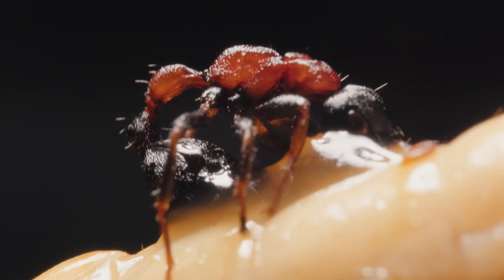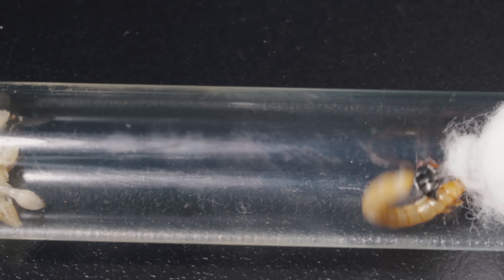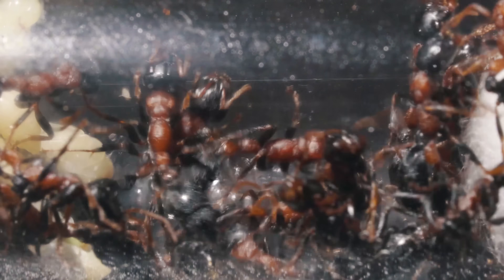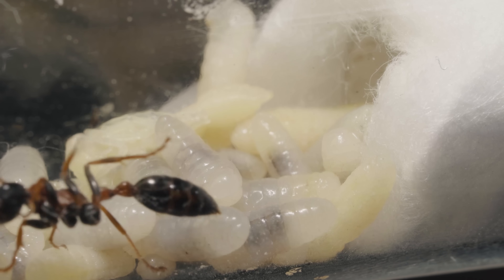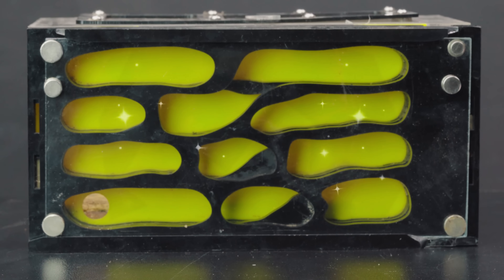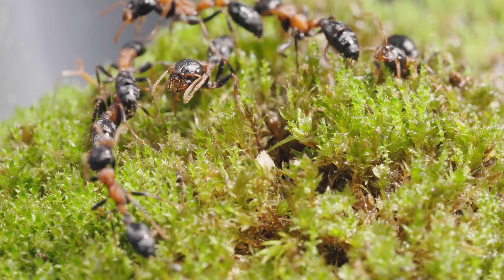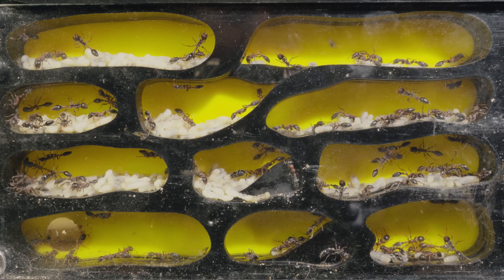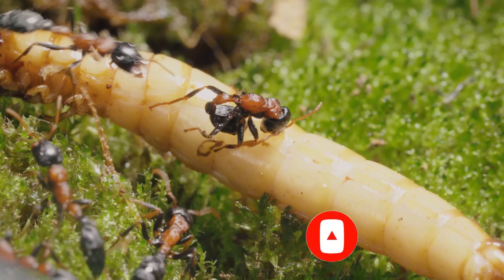Simulating a Venomous Ant Colony for 100 Days🐜😱 ANTTREK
Simulating Ant Colony for 100 Days 🐜😱 ANTTREK
Over 100 days of simulation, I captured the incredible journey of this red-black ant colony — from a lone queen to a thriving kingdom of hard-working ants.

📽️ This video showcases every key moment:
The queen’s egg-laying and brood care 👑
Epic hunts against giant mealworms 🍖
Moving nests, expanding territory, and building a new outworld 🏠
Daily life inside a hyper-realistic ant tank 🌿

🔥 Whether you're an insect enthusiast, an aspiring ant keeper, or simply curious about how ants build empires — this video is made for you.